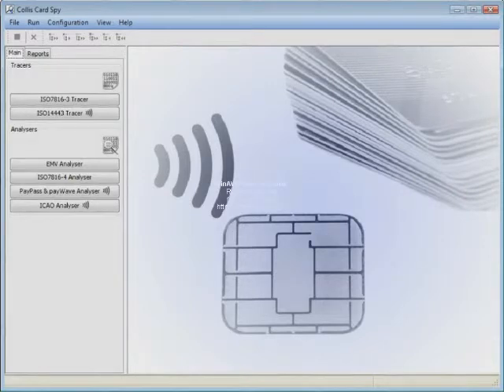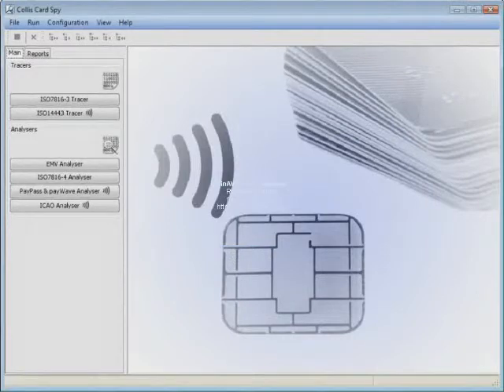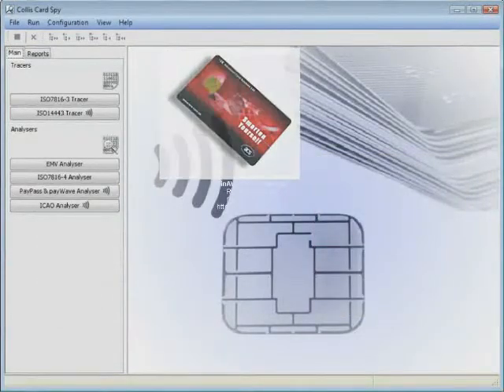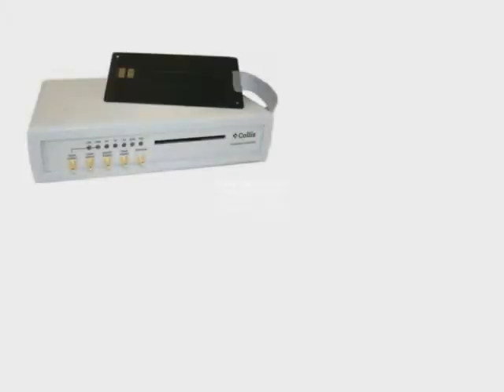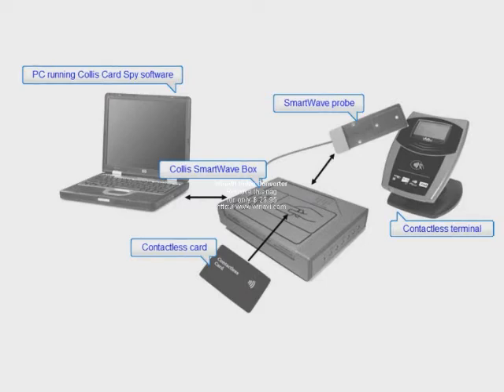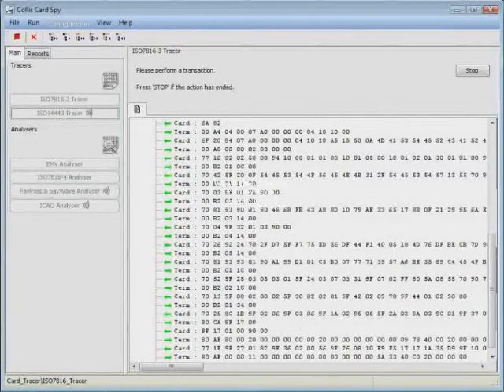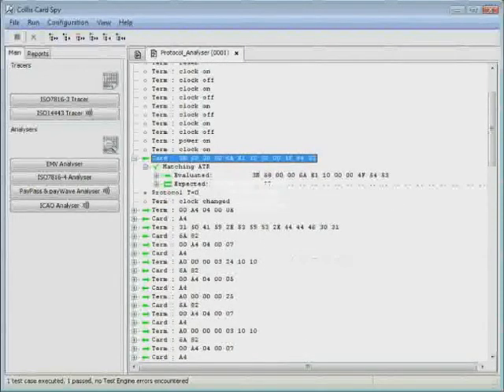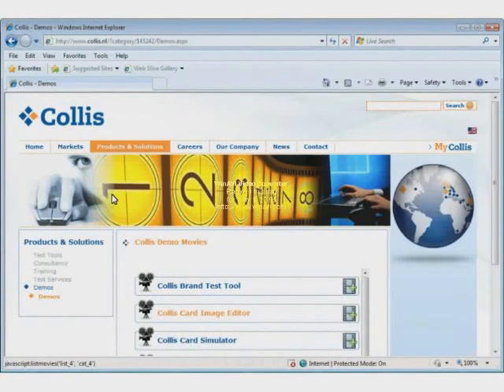Collis Card Spy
A demo on Collis Card Spy for spying the communication between smart cards (contact and contactless), ePassports and their readers.